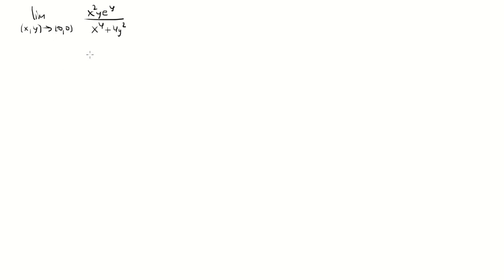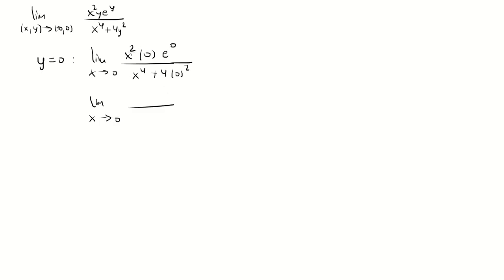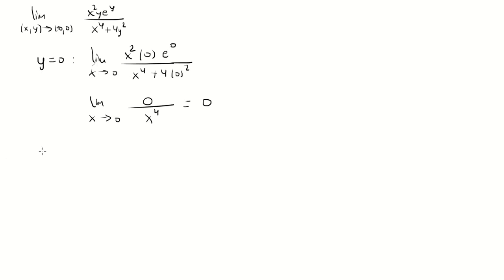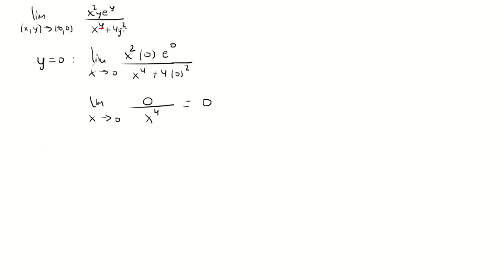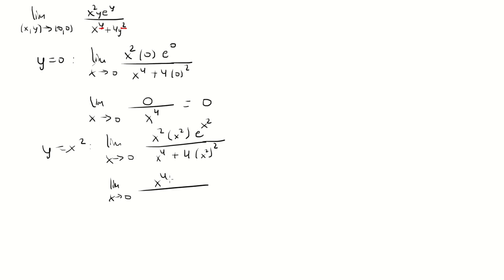limit (x,y)→(0,0) (x^2 y e^y​)/(x^4+4y^2)